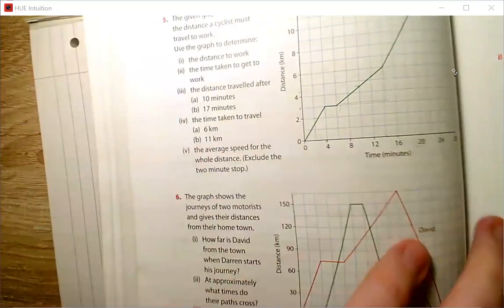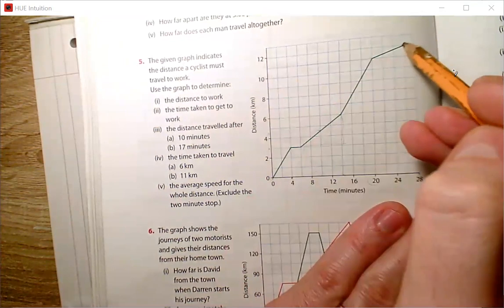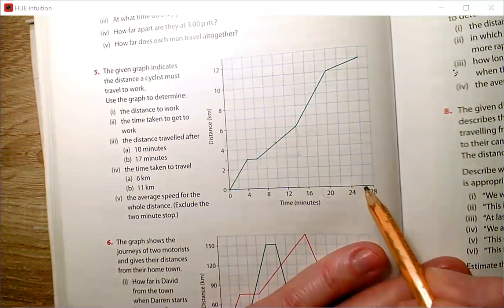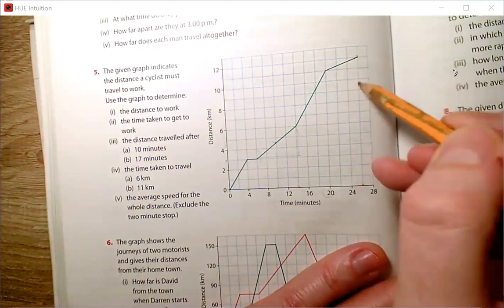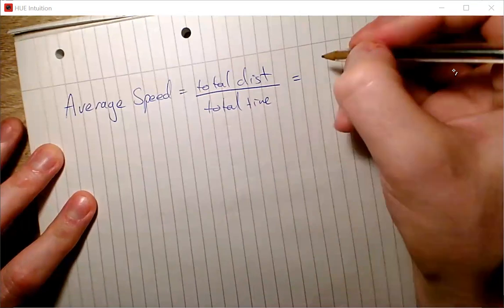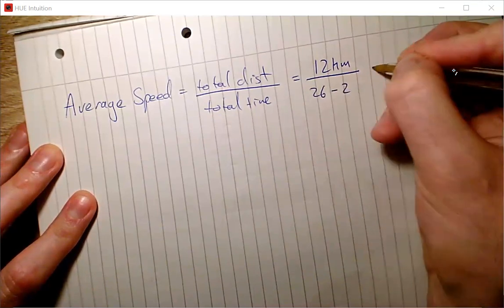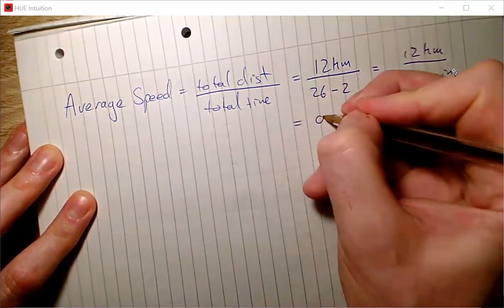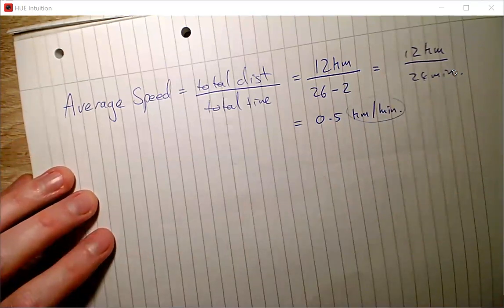Real Life Graphs 20.1